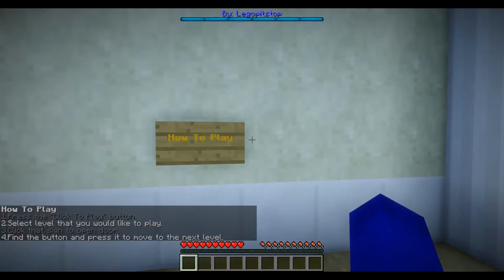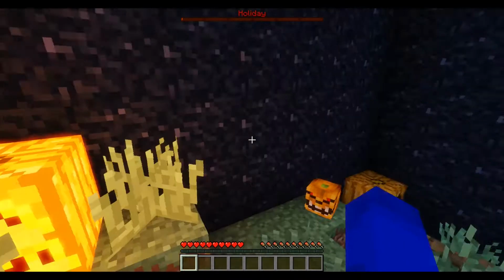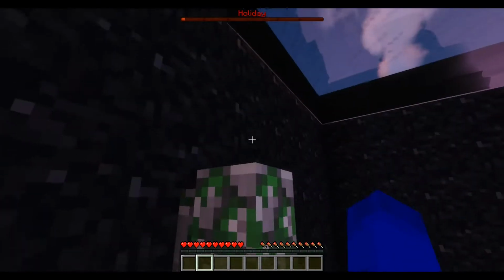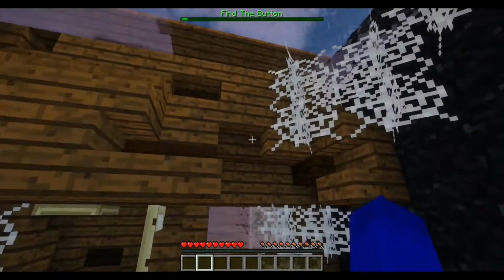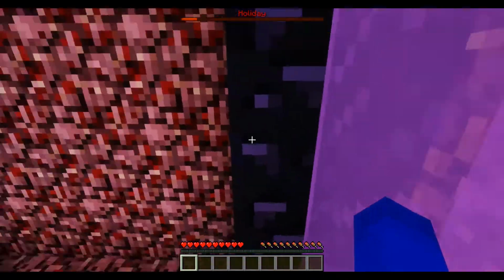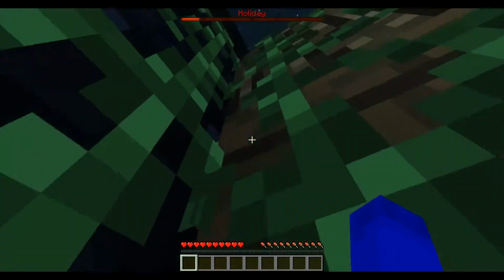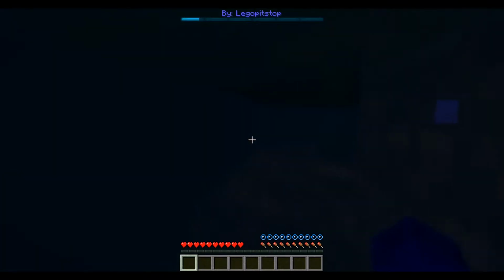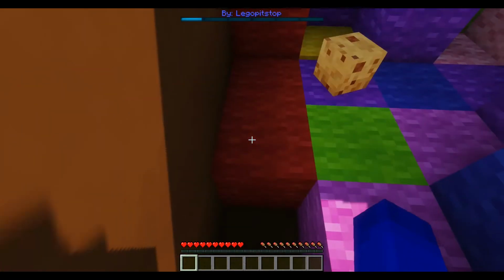Minecraft Find The Buttons Holidays Halloween map!